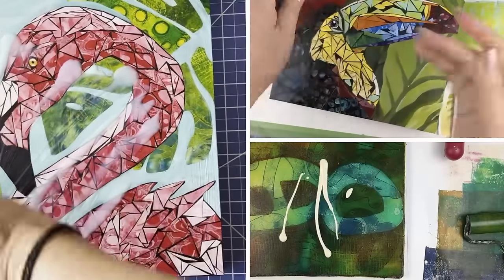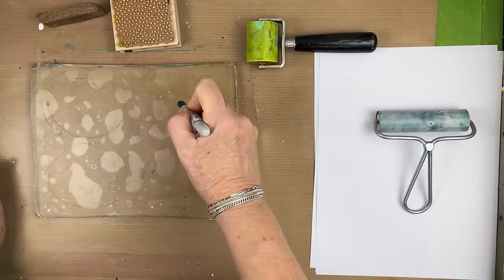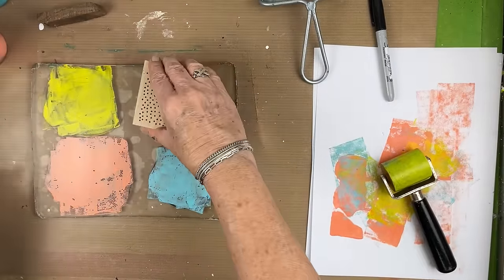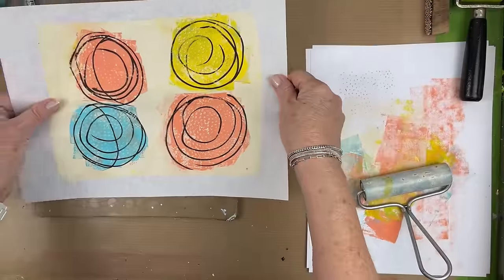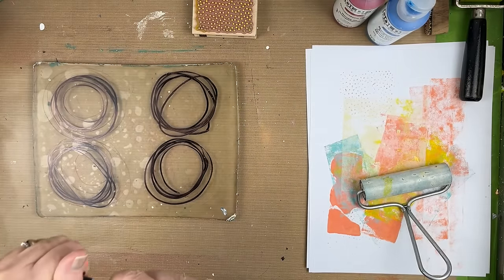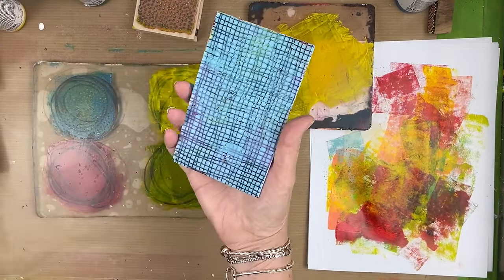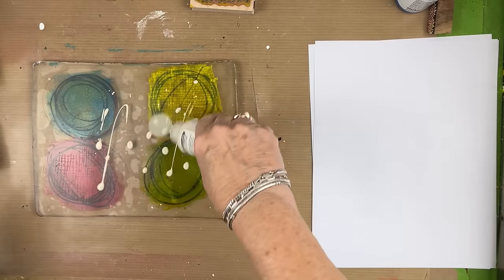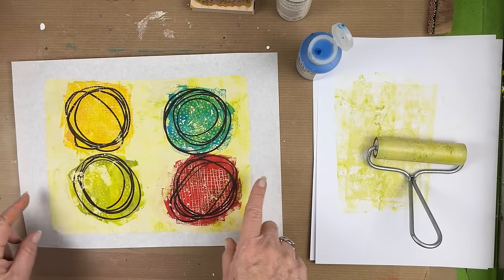Can we use a fine point permanent marker on the Gelli Plate?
In this video, I tackle a common question: Can you use a fine point permanent marker on a gelli plate? Join me as I experiment and create! Watch as I effortlessly draw circles and demonstrate how to make simple layered prints using this technique. These prints are not only fun and easy to make but also perfect for collage projects. Dive into the world of gelli plate printing with me and discover a new dimension to your artistic endeavors! Let's get creating! 🎨✨

Here are some paints and tools I'm using in this video:
❤️ Golden Fluid Acrylic Paint 1 Ounce-Quinacridone Red
❤️ 4 Oz Fluid Acrylic Color Paint Color: Hansa Yellow Opaque
❤️ 4 Oz Fluid Acrylic Color Paint Color: Green Gold
❤️ Golden Fluid Acrylic, 4 ounce bottle, Manganese Blue Hue
❤️ 4 Oz Golden Historical Fluid Acrylic Hues Paint Color: Indian Yellow Hue
❤️ Artistic Motif Spiral and Finger Wooden Stamps for Printing (Set of 6)
❤️ Speedball Deluxe Soft Rubber Brayer, 4-Inch
❤️ Speedball Deluxe Soft Rubber Brayer, 2-Inch
❤️Art Advantage Rice Paper 9" x 12" - 100 Sheets - Rice Paper Sheets
❤️ Gel Press Gel Printing Plate 8"x10"